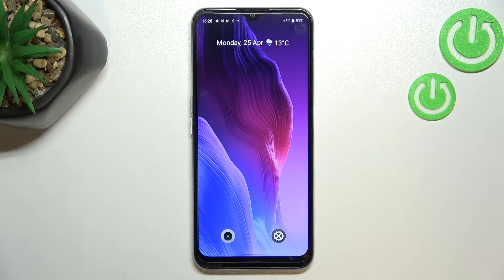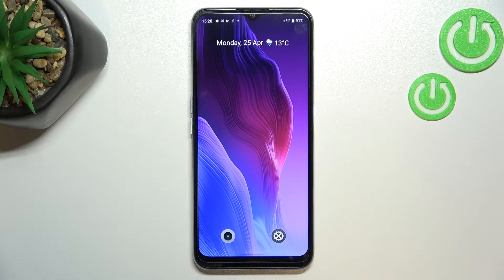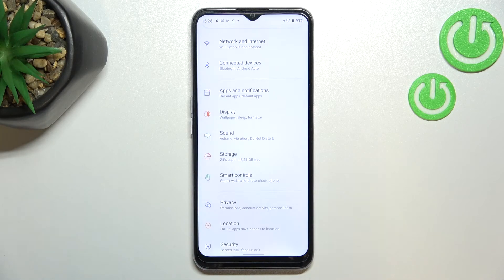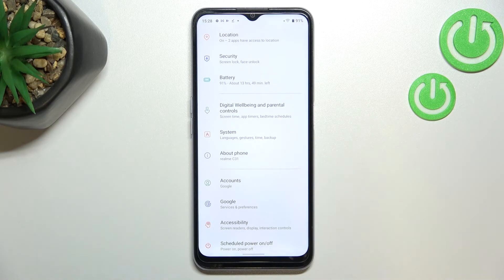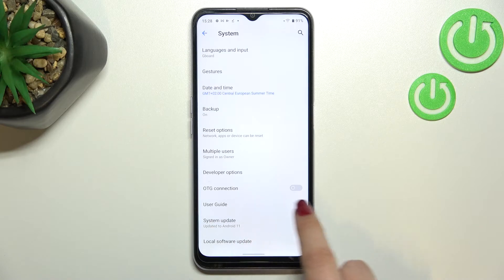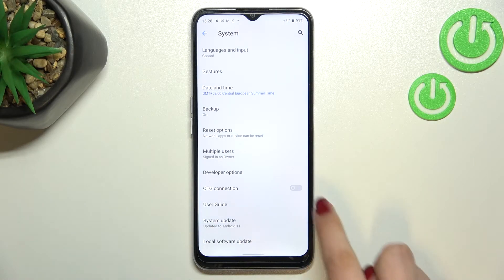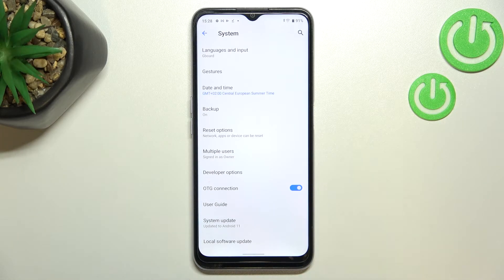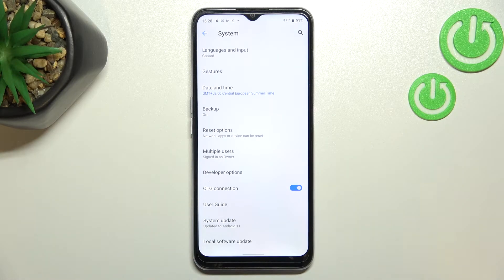How to Enable OTG Connection in REALME C31 – Find OTG Option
If you’re wondering how to enable OTG connection in REALME C31, then here we are coming with help! In this tutorial we would like to share with you how easily you can find proper section in advanced settings, which will allow you to enable OTG connection. After using it you’ll be able to either turn it off manually or wait, so it will be turned off automatically. So let’s follow all shown steps and enable OTG connection.

How to activate OTG connection in REALME C31? How to add OTG connection in REALME C31? How to set OTG connection in REALME C31? How to apply OTG connection in REALME C31? How to turn on OTG connection in REALME C31? How to find OTG connection in REALME C31?